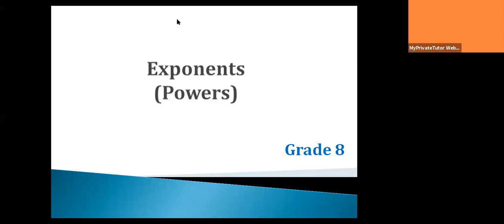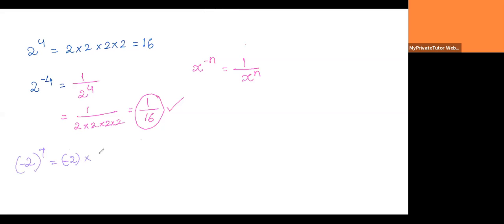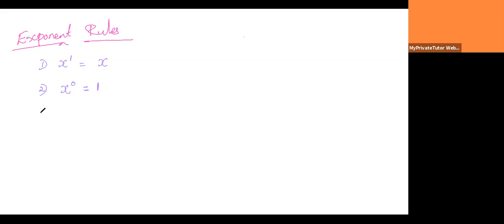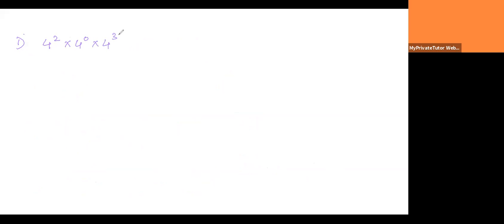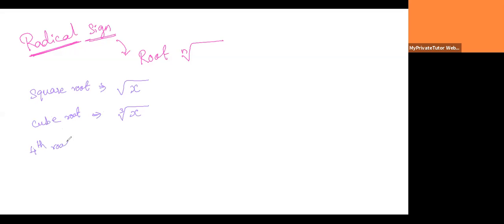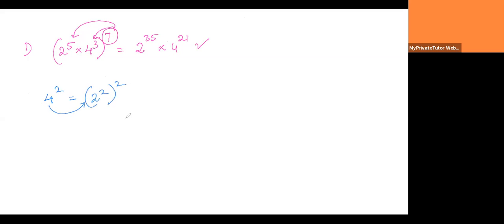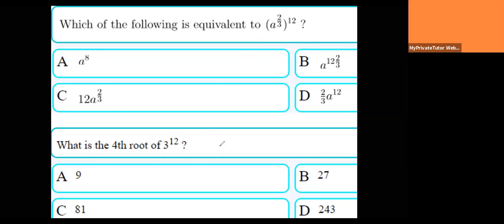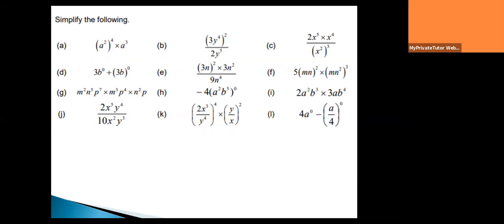Learn Exponents and Power [MATHEMATICS - GRADE 8]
This webinar is based on the topic - Effective way of learning Exponents and Power
Things discussed under this topic will be primarily based on the following:
a) Introducing Exponents and Powers
b) Explaining the laws of Exponents
c) Expressing small numbers in Standard Form using Exponents

d) Practice questions based on Exponents and Powers